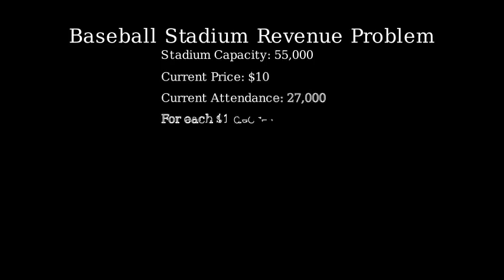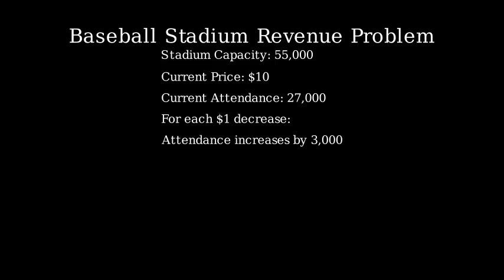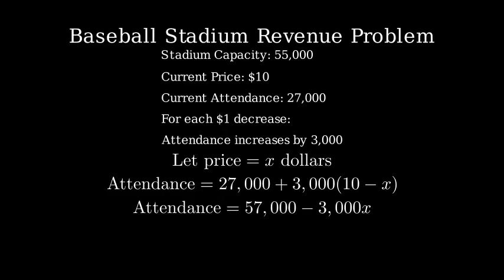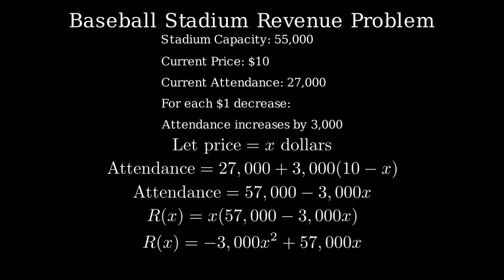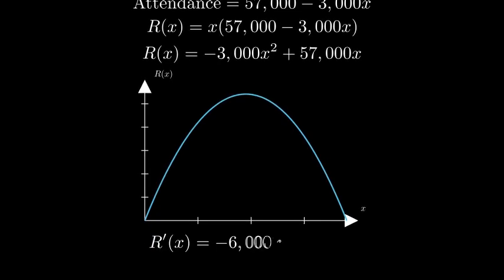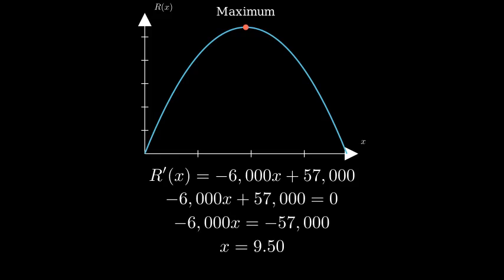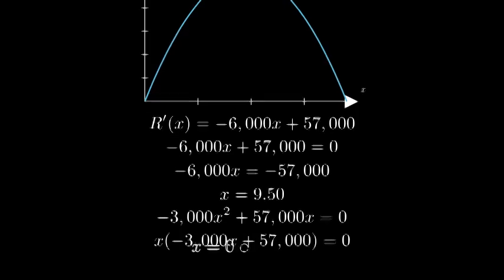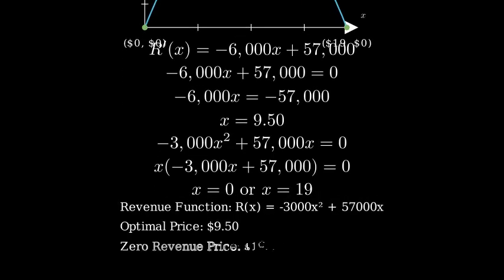Stadium Revenue A baseball team plays in a stadium that holds 55,000 spectators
Given:
- A baseball team plays in a stadium that holds 55,000 spectators.
- The revenue for the stadium is typically a function of ticket price and the number of spectators.

Let:
- R(x) represent the revenue function in dollars.
- x represent the ticket price in dollars.
- The number of spectators at price x be a function of ticket price, say S(x).

So, the revenue is given by the formula:

R(x) = x * S(x)

Where:
- x is the ticket price,
- S(x) is the number of spectators as a function of x.

Assume a typical situation where the number of spectators decreases as the ticket price increases, and the stadium's maximum capacity is 55,000 spectators.

If we have a specific function for the number of spectators, S(x), based on the price, we can calculate the revenue at any price point. For example, if S(x) is a linear function, we might assume something like:

S(x) = 55,000 - kx  (where k is a constant that describes how the number of spectators changes with price)

In this case, the revenue function would be:

R(x) = x * (55,000 - kx)

To maximize the revenue, you would typically take the derivative of R(x) with respect to x, set it equal to zero, and solve for the optimal ticket price.

Let me know if you have specific information or need a more detailed solution!